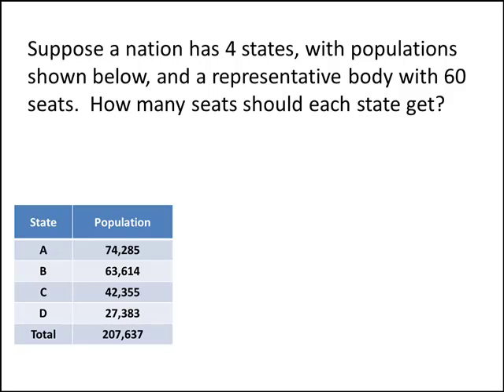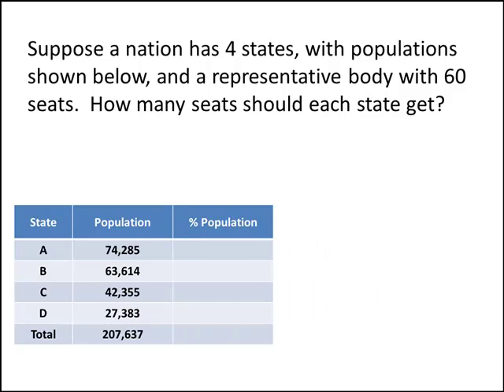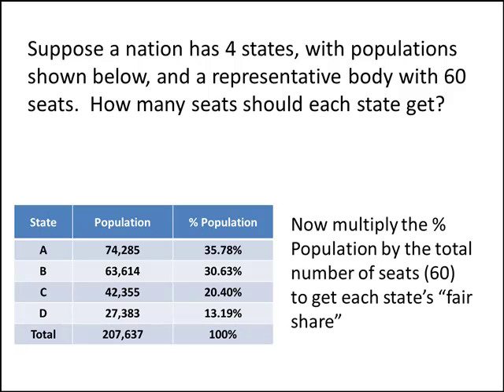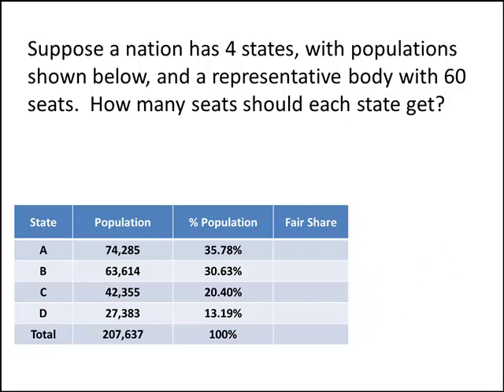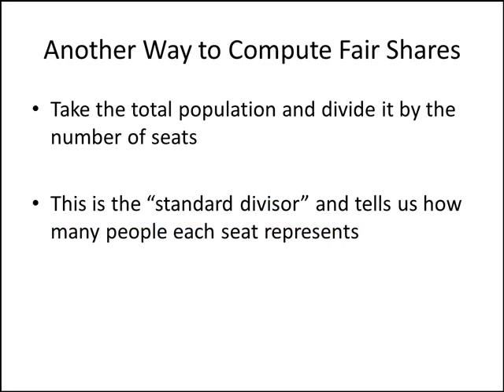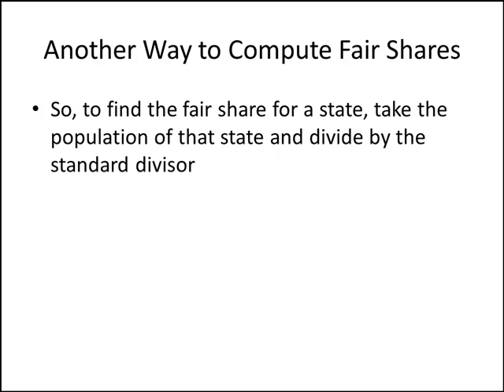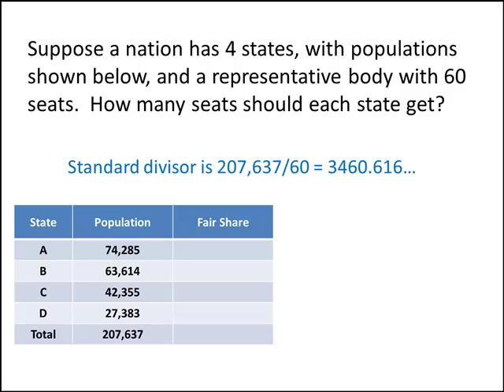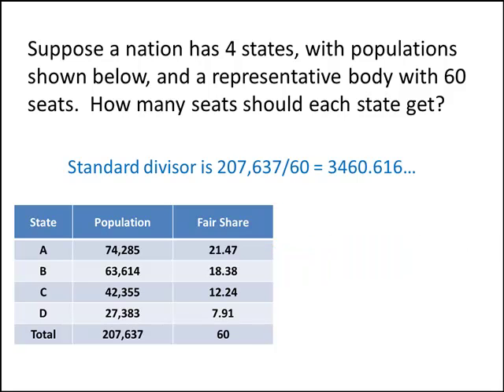Math for Liberal Studies: Apportionment -- Introduction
In this video, we learn the basic concepts we use to solve apportionment problems.  Once you have watched this video, you're ready to learn about how to actually solve an apportionment problem using one of the methods below:

Hamilton's Method:
Jefferson's Method:
Adams' Method:
Webster's Method: